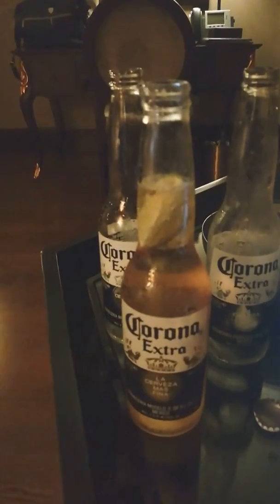How to drink Corona